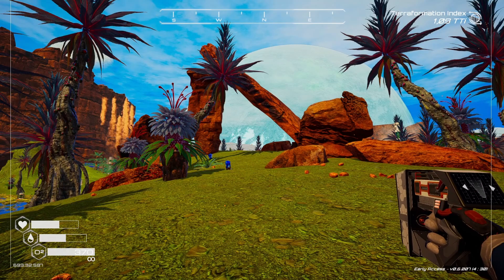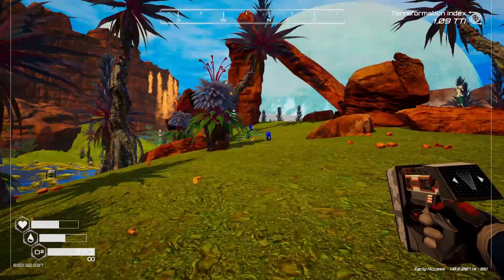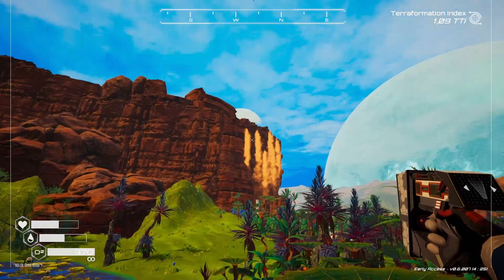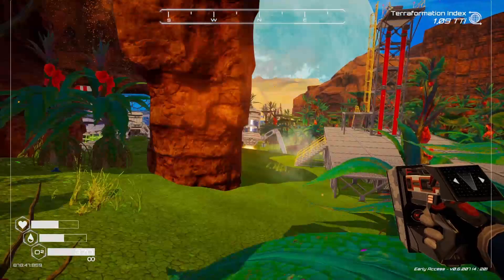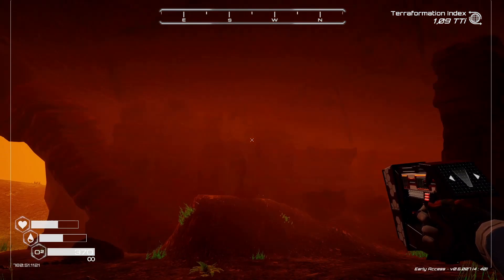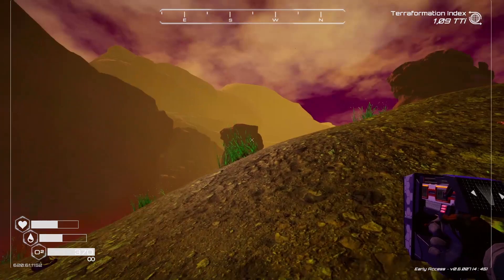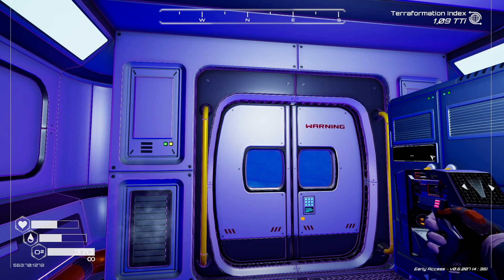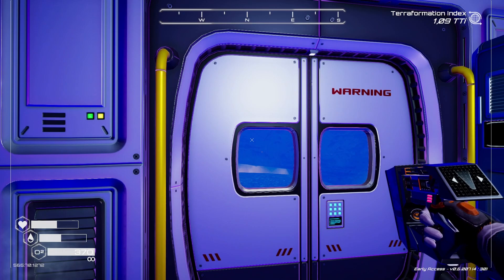Planet Crafter where to find Sulphur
Easy quick video on where to find sulphur on planet crafter.